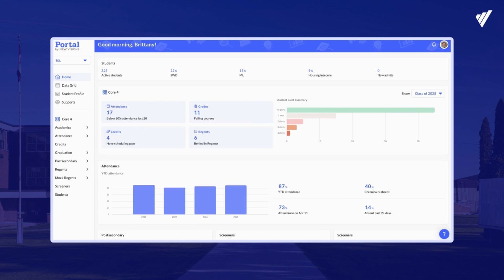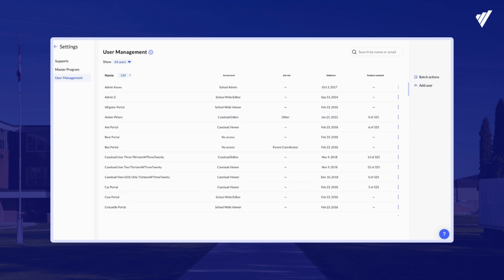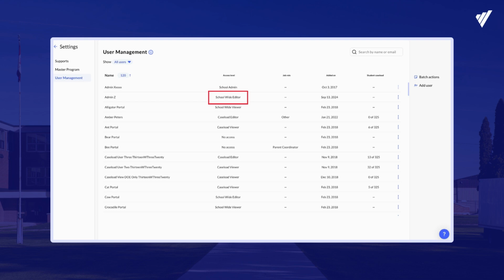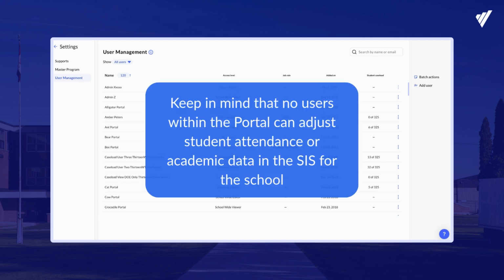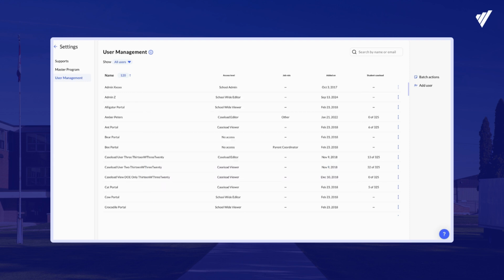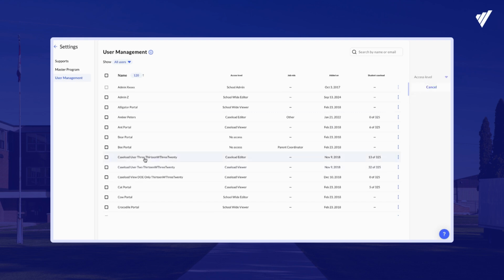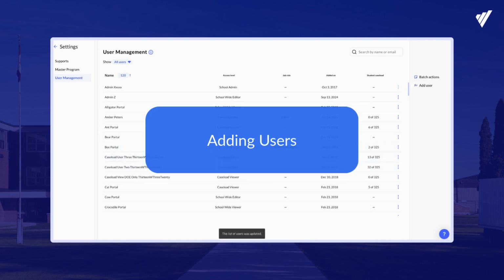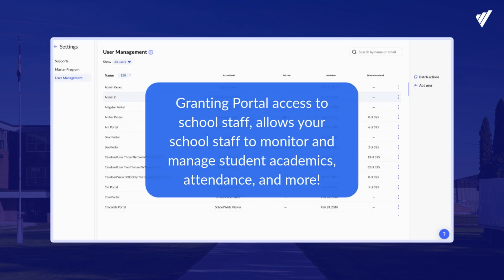Managing School Based Users April '25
In this video, we walk you through the process of managing school-based users within the Portal. This tutorial is specifically designed for principals and delegated admins. Learn how to access the User Management section, the different roles and their privileges, and how to edit or add users effectively.